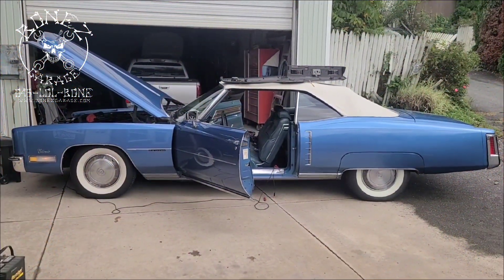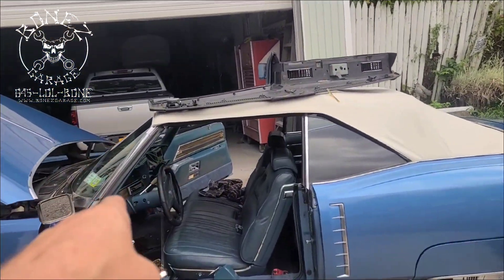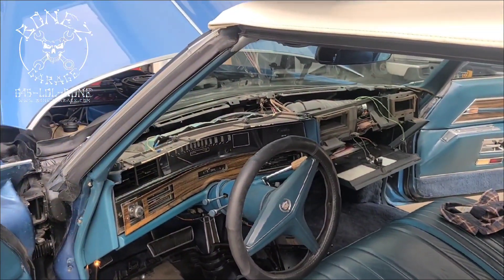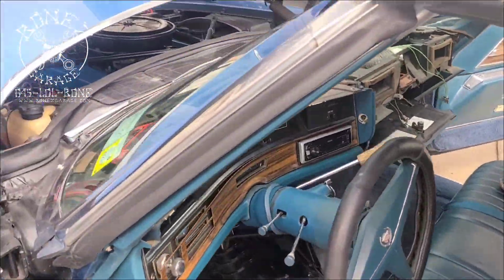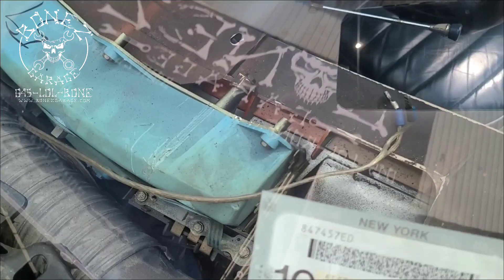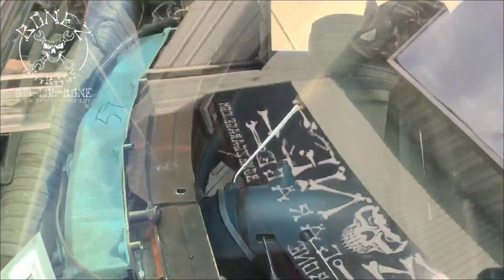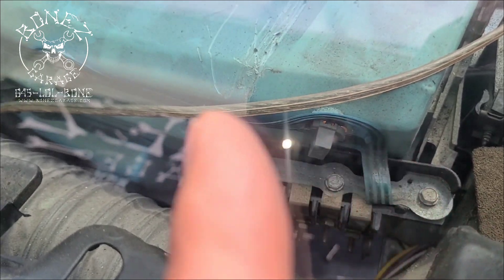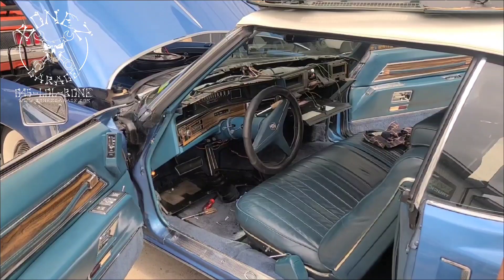#1972 Cadillac Eldorado - BonezGarage.com / 845-LOL-BONE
#1972 Cadillac Eldorado we have the dash apart to repair the dashboard gauge lights that are not working.